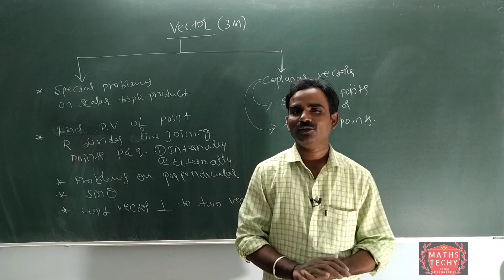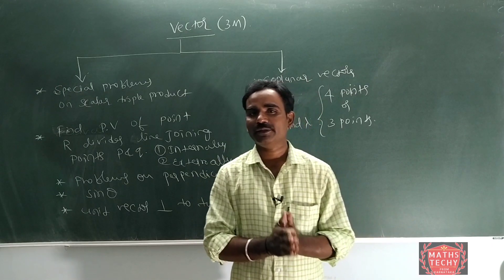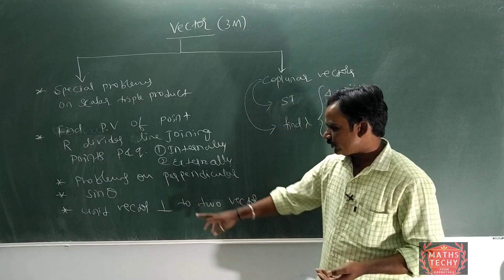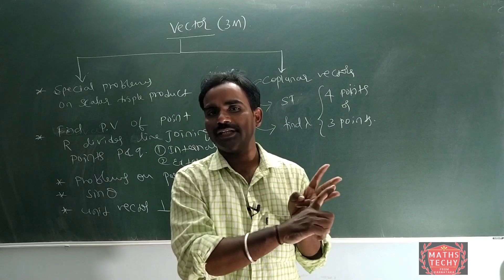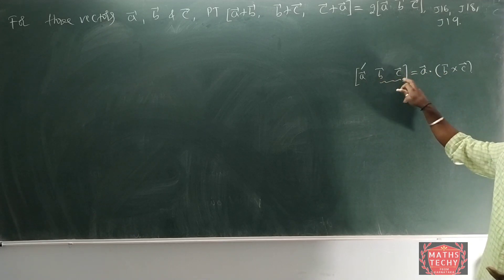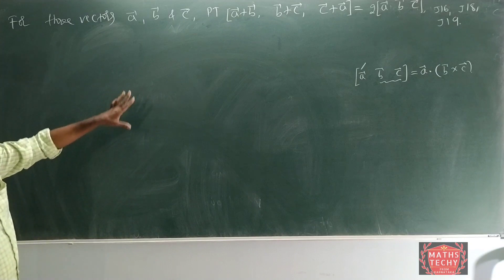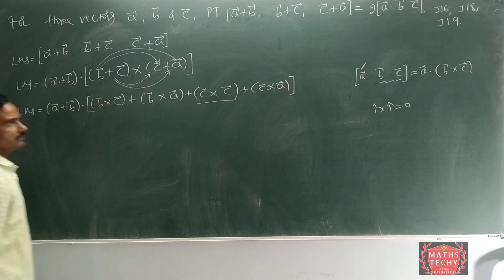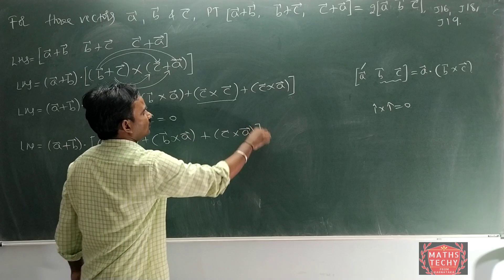Vector 3Marks fix questions with solutions|Karnataka PUC II March 2020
Part 1 Vector 3Marks fix questions with solutions|Karnataka PUC II March 2020